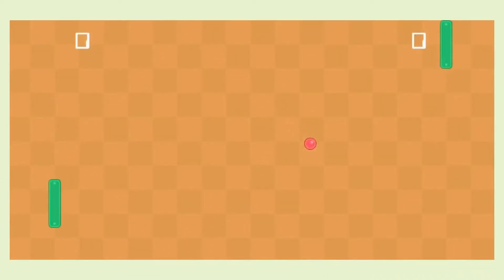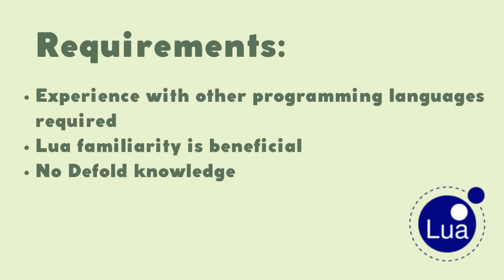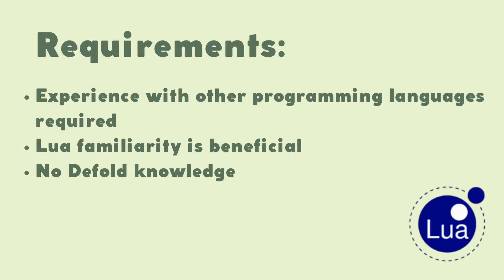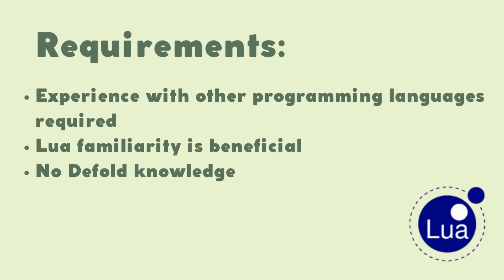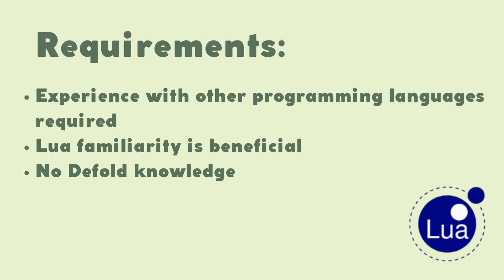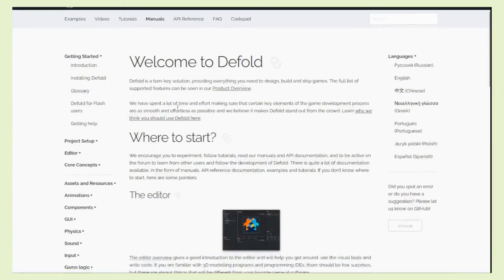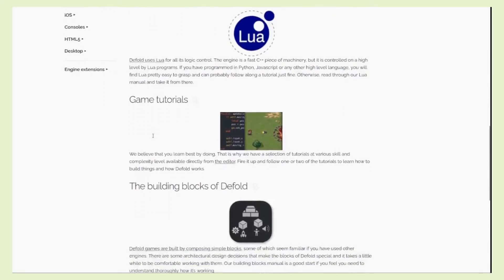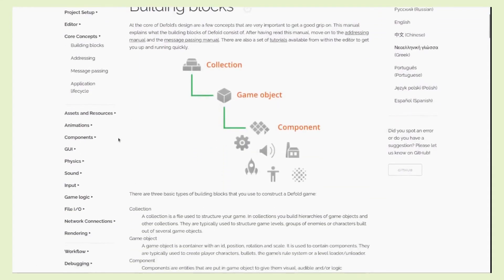1. Build a Pong game with Defold - Introduction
Welcome to the Defold Pong tutorial series, as the title suggests we will build a Pong using the Defold game engine.